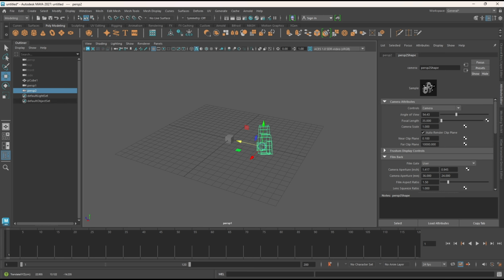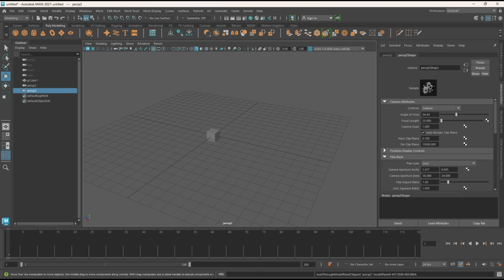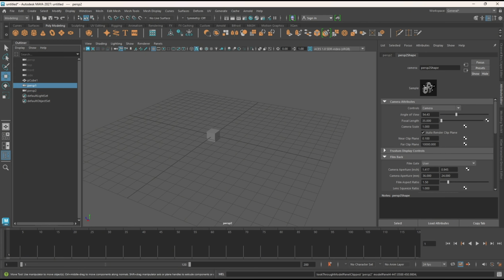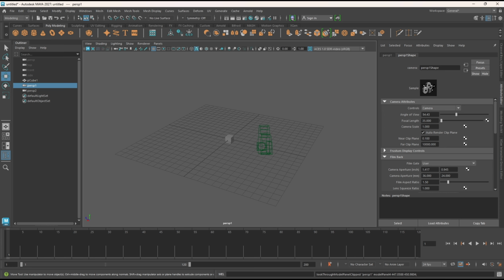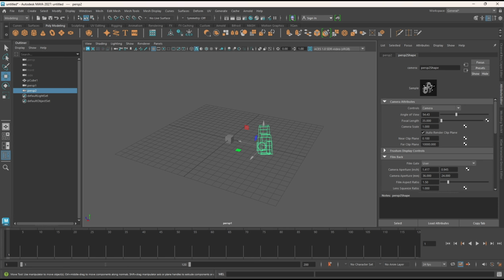Autodesk Maya How To Lock Camera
Learn Autodesk maya basic tutorial for beginner how to lock camera fast and easy